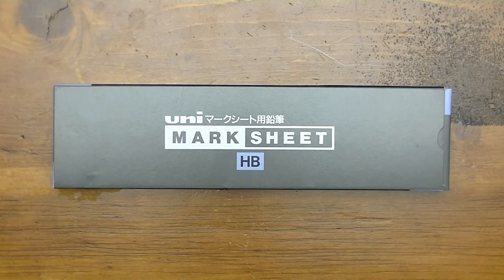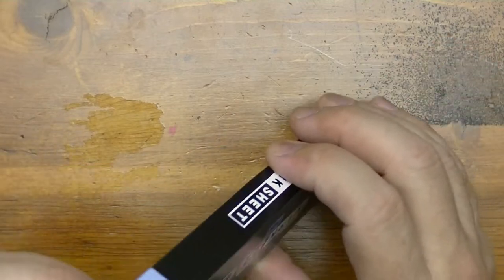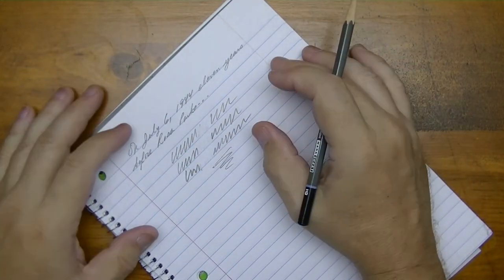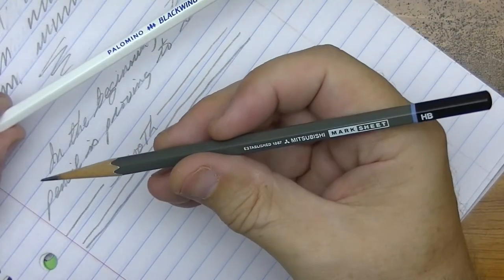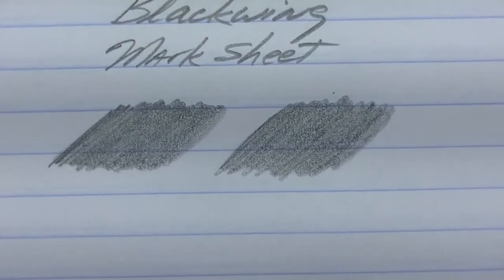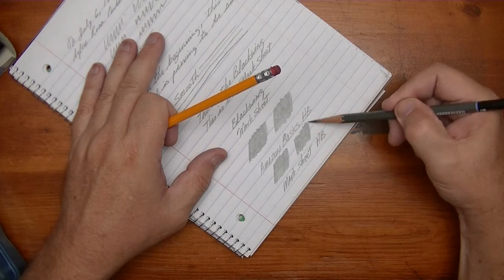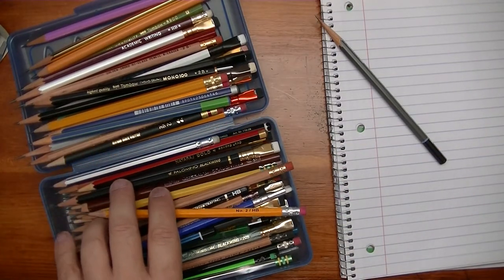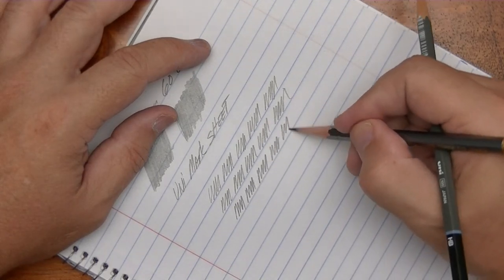Uni Mark Sheet HB Pencil Review | Is it DARK? Is it SMOOTH?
This video is a Uni Mark Sheet HB Pencil Review. Looking for pencils that write more on the dark side and is smooth to write with? This could possibly be such a pencil.